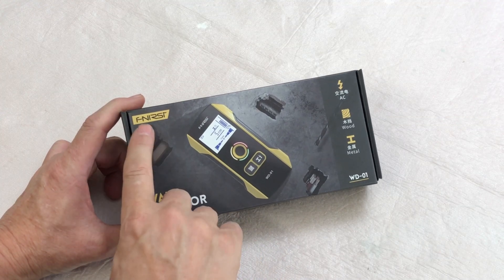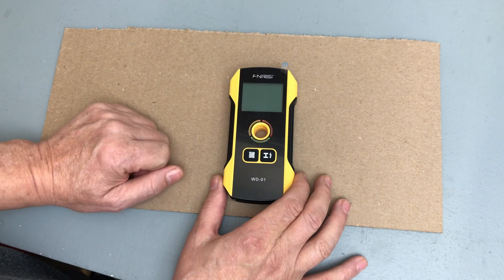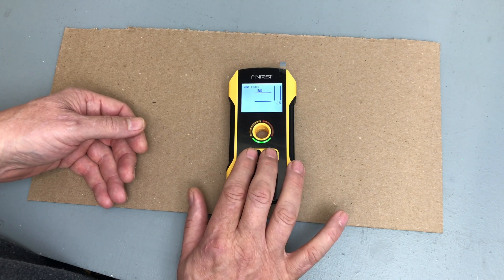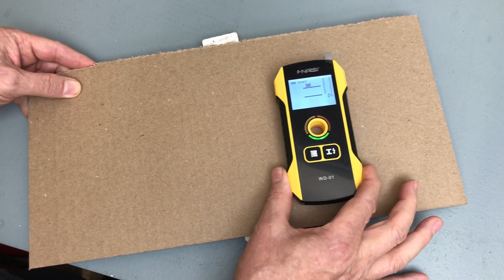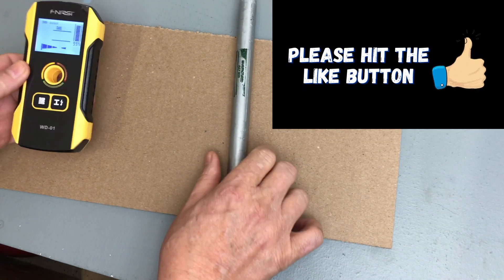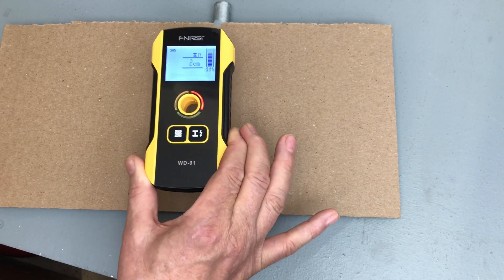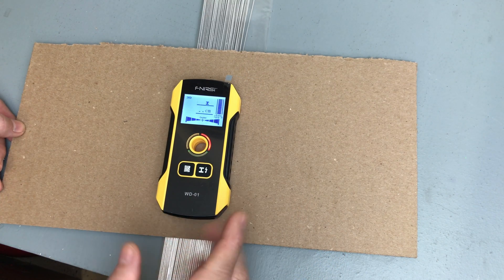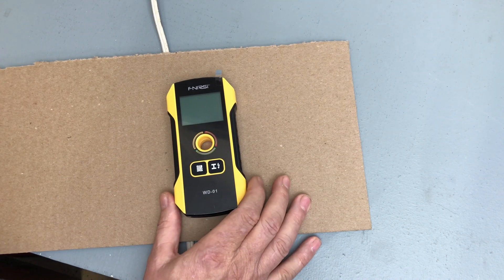This Device Finds Electrical Lines, Wood, and Metal Instantly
This Device Finds Electrical Lines, Wood, and Metal Instantly - FNIRSI DWS 200

FNIRSI Stud Finder Wall Scanner - 6 in 1